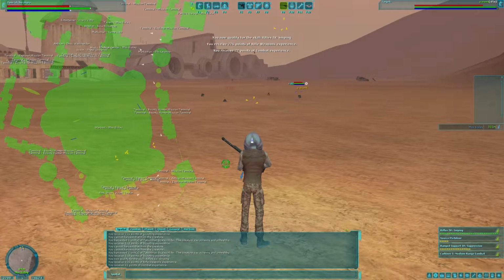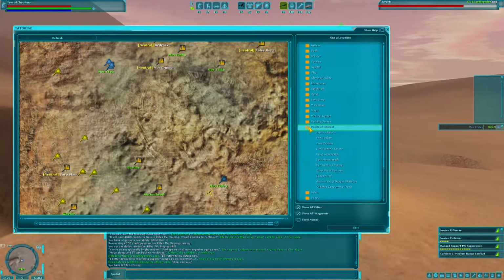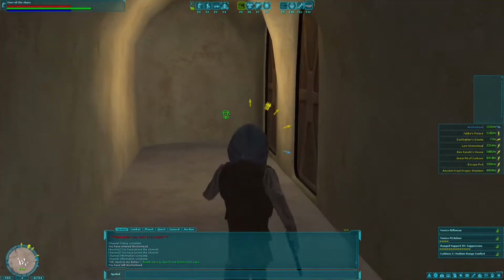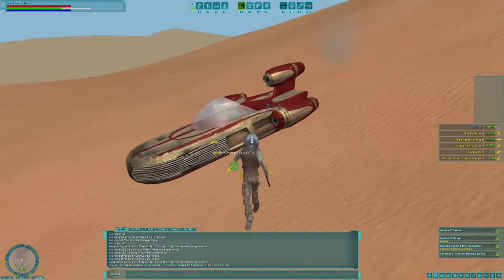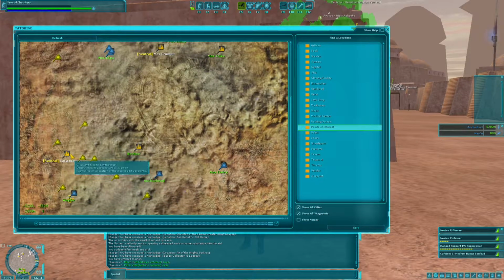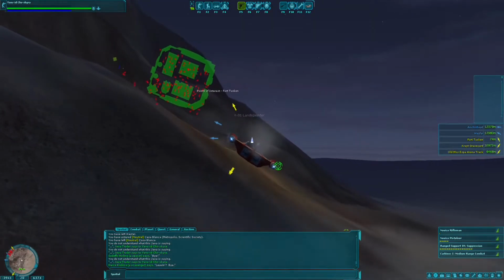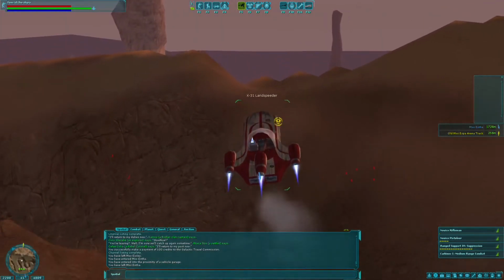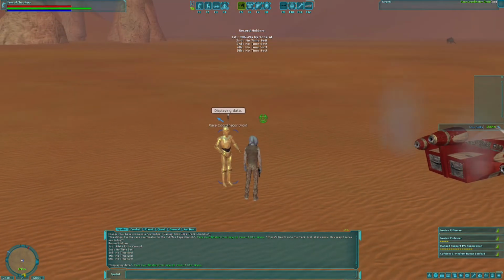SWG Awakening E4: Exploring Tatooine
Welcome back to Star Wars Galaxies. In this episode we step away from the grind to explore some of the fascinating places on Tatooine.